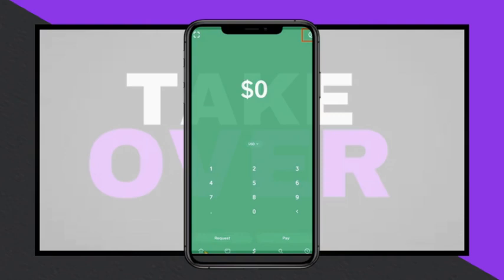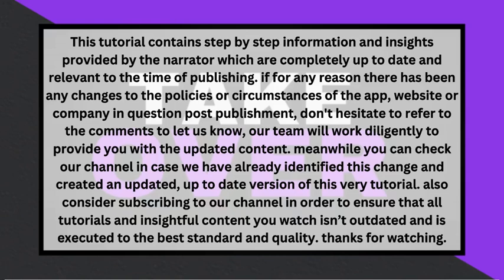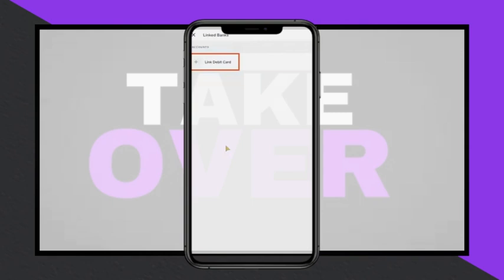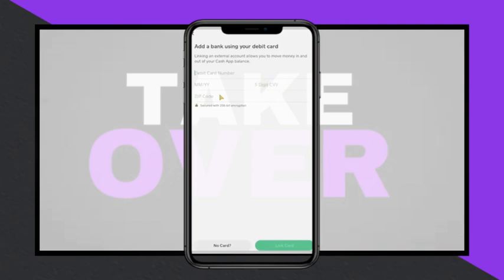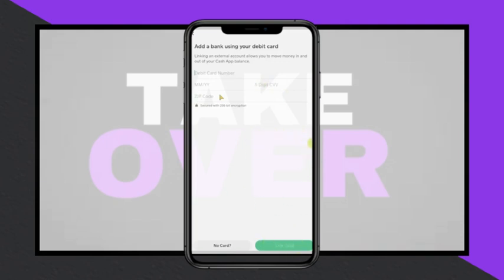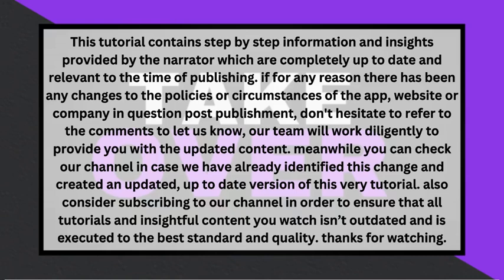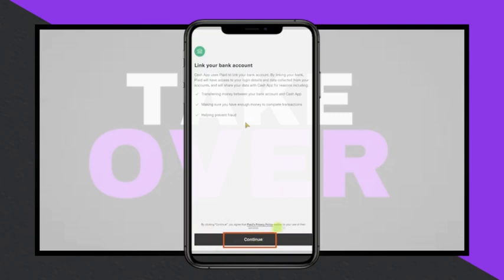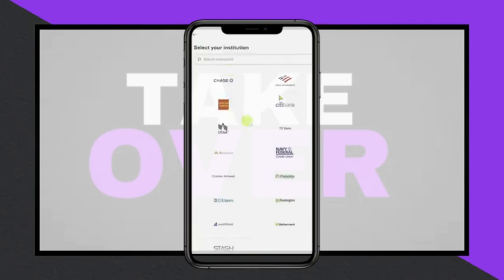How To Send Money From EBT Card To Cash App (2025)